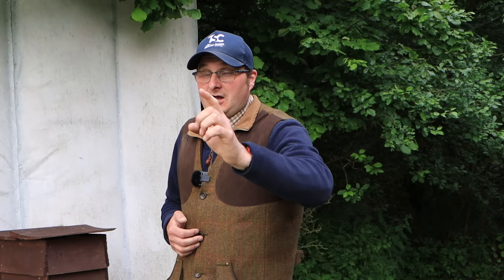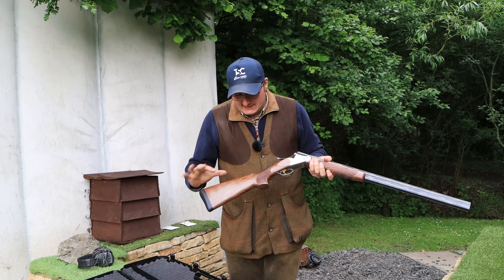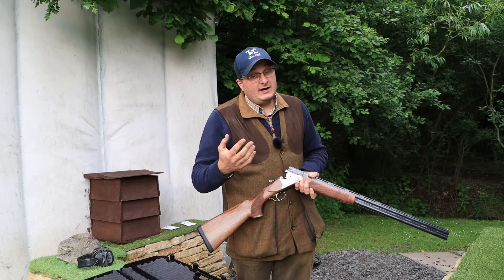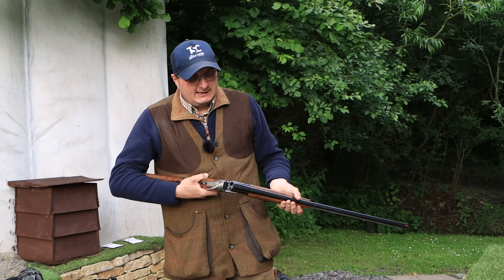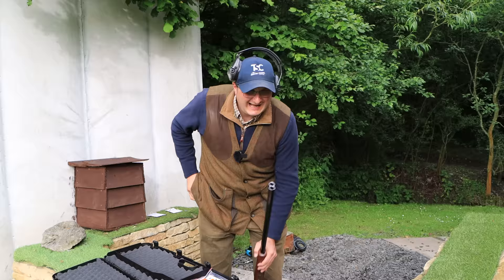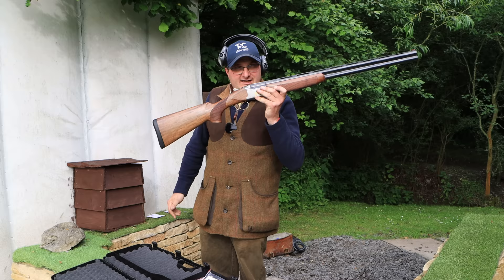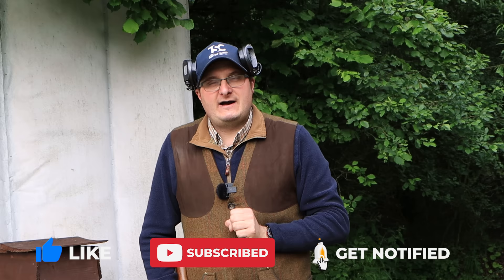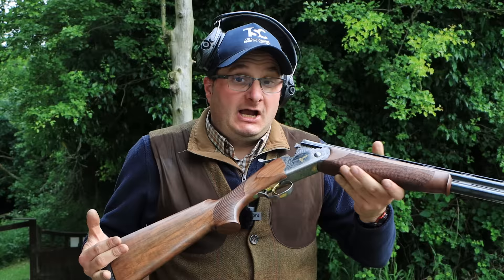The Best Italian Gun Under £1,500?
View our Amazon Shotgun Essentials List!

You'll get access to bloopers and other exclusive content that you won't find anywhere else.